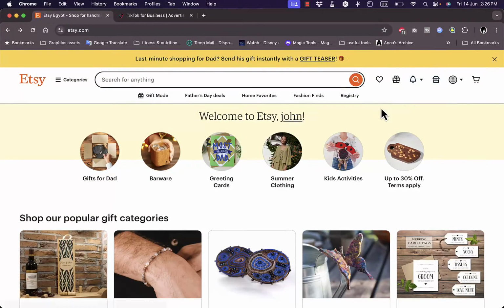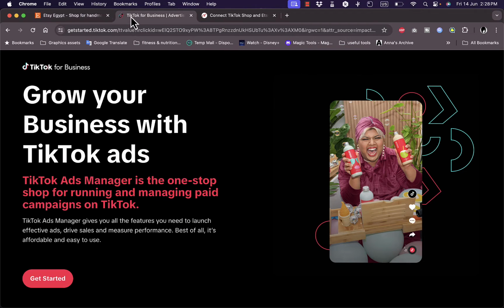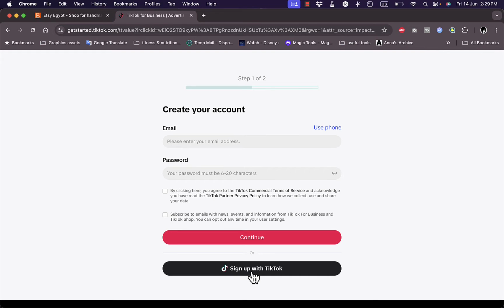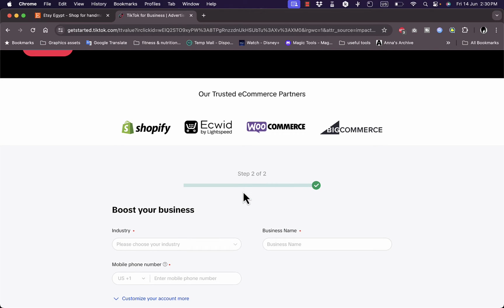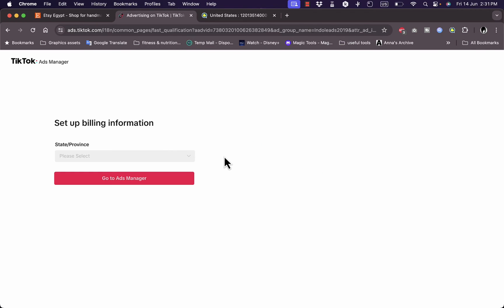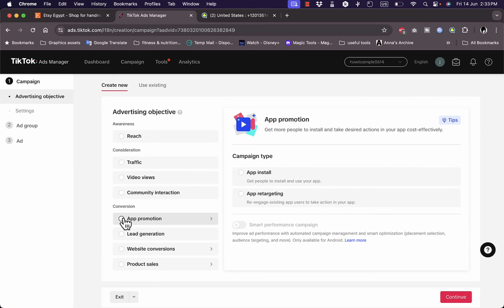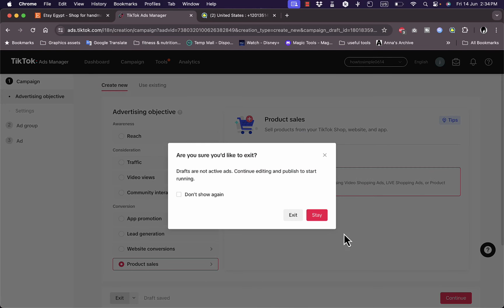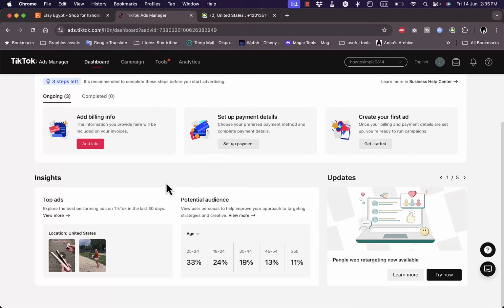How to Connect Etsy Shop to TikTok Shop | Full Guide 2025